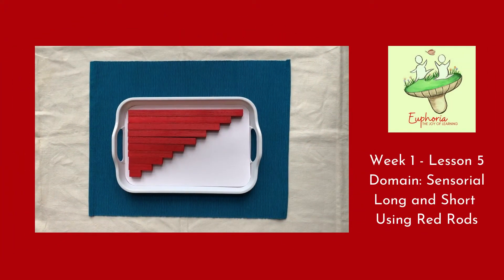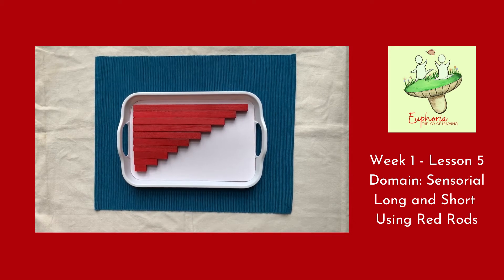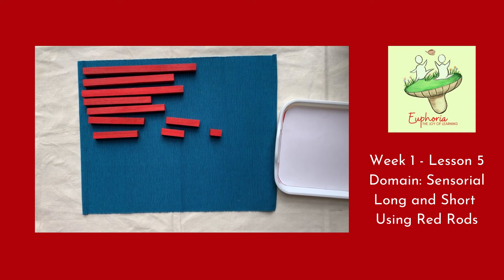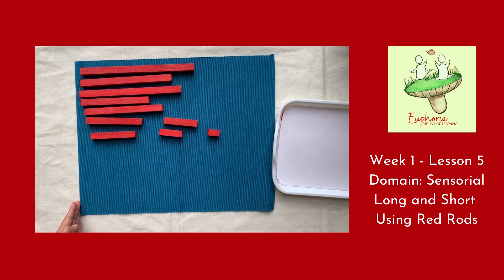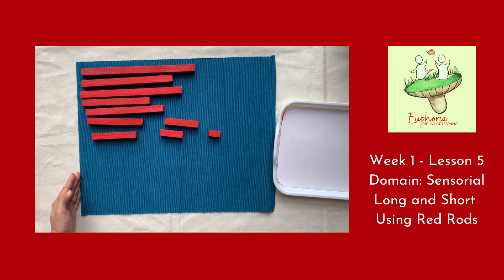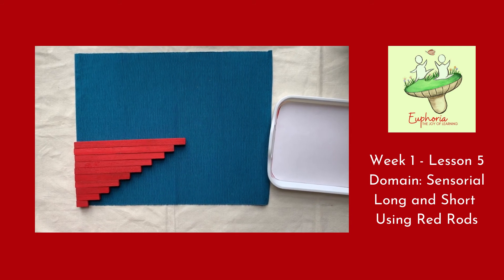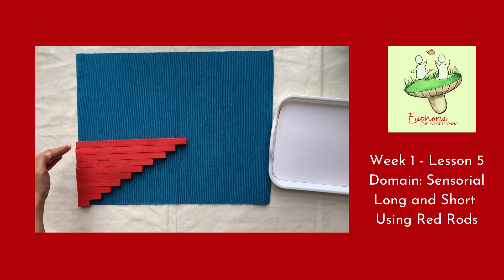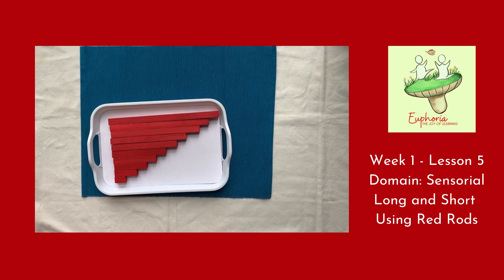Long and Short using Montessori Red Rods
Montessori Sensorial Exercises - Introduction to Long and Short using Red Rods
Aim: To teach the concept of Long and Short
        To enhance the sense of visual perception to distinguish difference in length
        To increase vocabulary

Age group:  18 months onwards